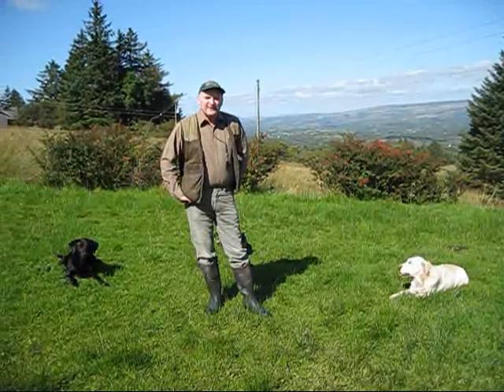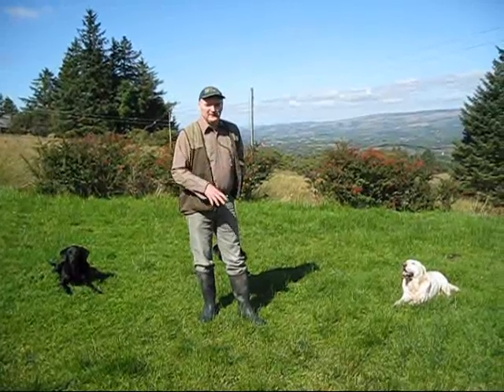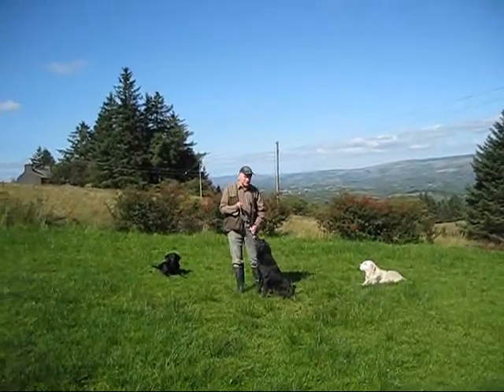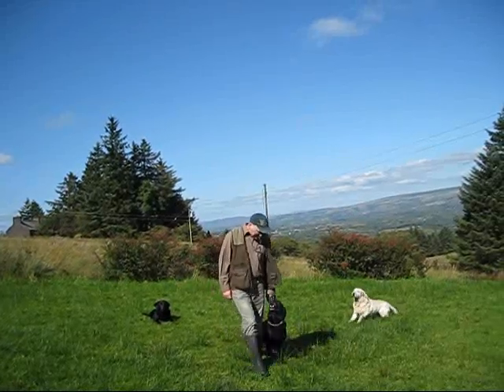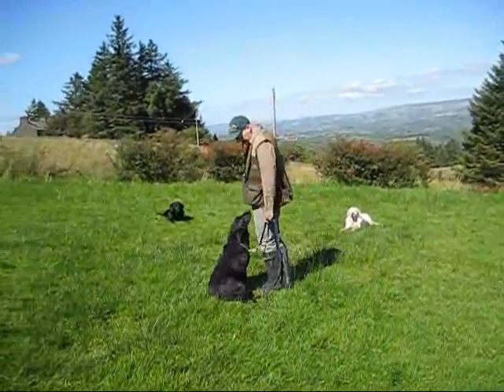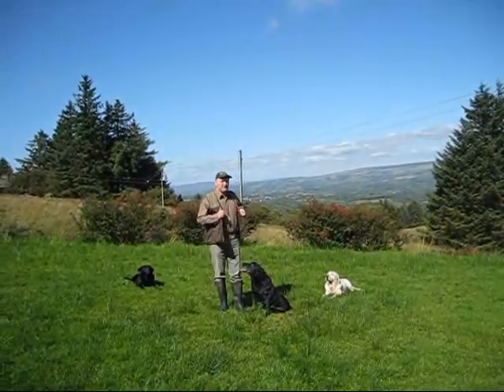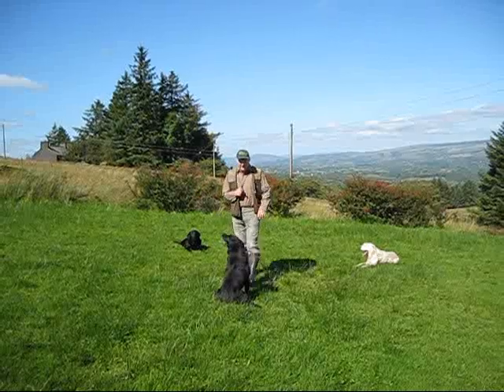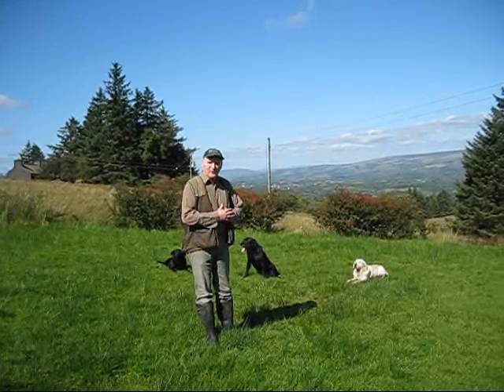ALTIQUIN: Labs: Instruction: No. 1 : SETTLING-IN EXERCISES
Gundog Settling in Exercises --- by PAUL DAVID TOAL --- of ALTIQUIN DOGS reviews basic field commands for Labrador Retrievers who have been trained to hunt and trial.  This 4-minute video covers settling-in exercises for new dog owners.  PAUL DAVID TOAL describes the sequence of events and the communication between dog and handler.  This is one of his many introductory instructional video presentations. for more instructional videos.